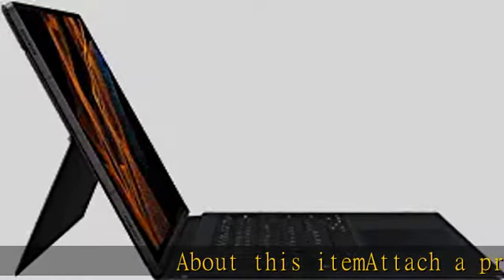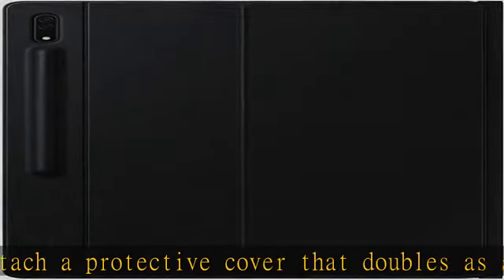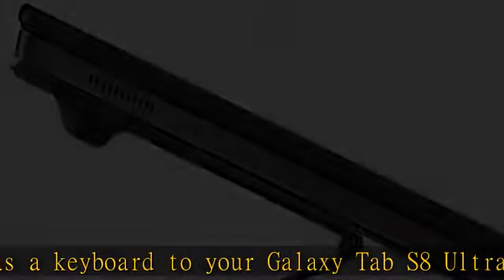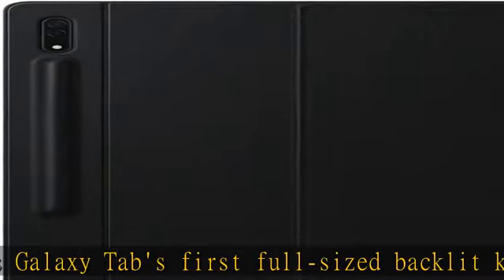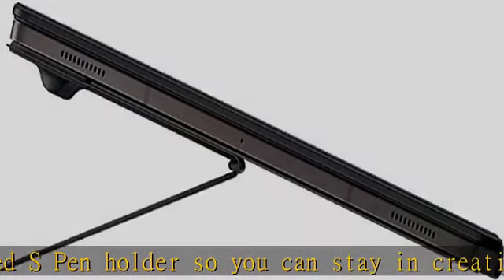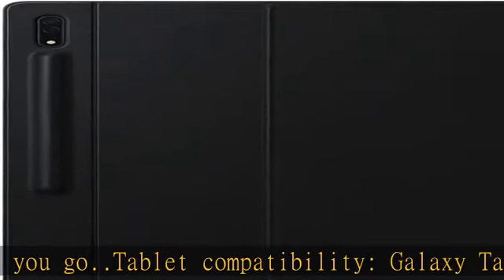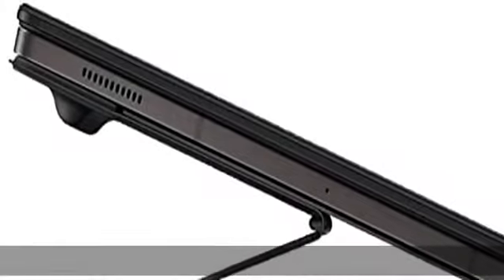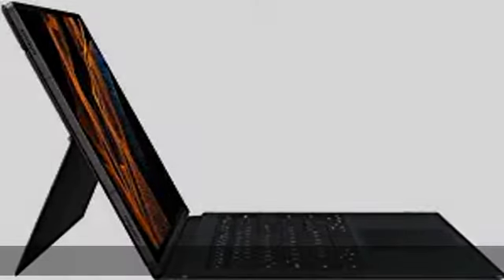SAMSUNG Official Book Cover Keyboard for The Galaxy Tab S8 Ultra 14.6" Black